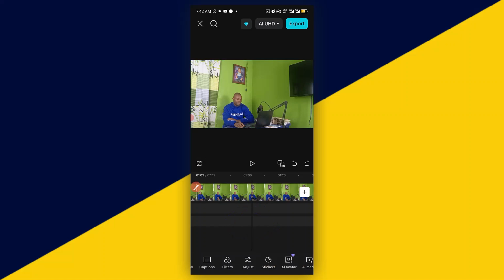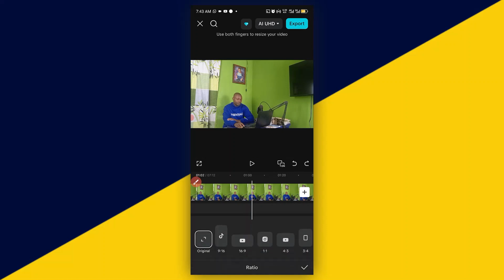CapCut Guide: Resize and Scale Videos Easily on Mobile